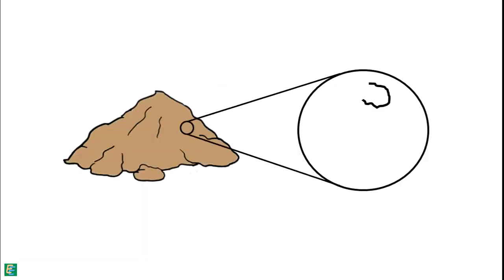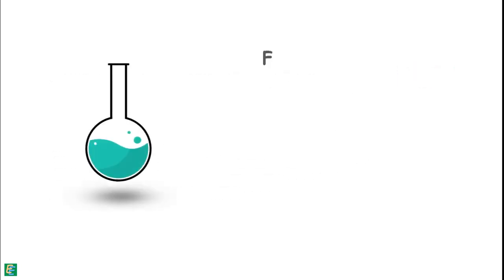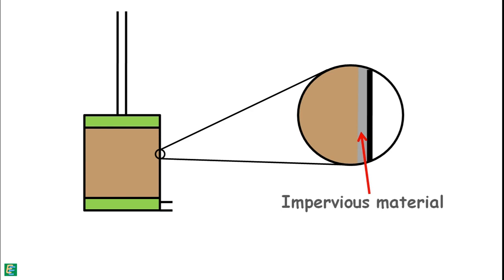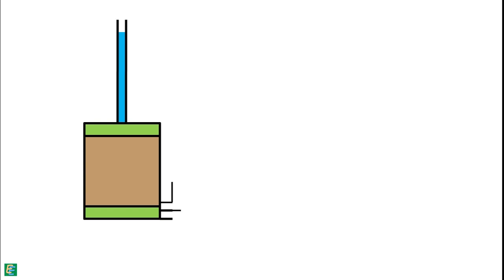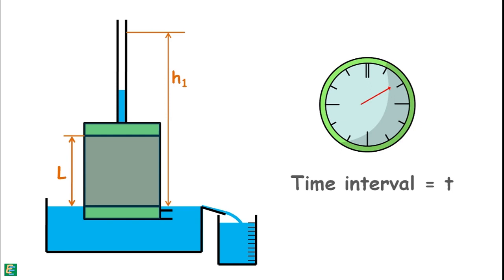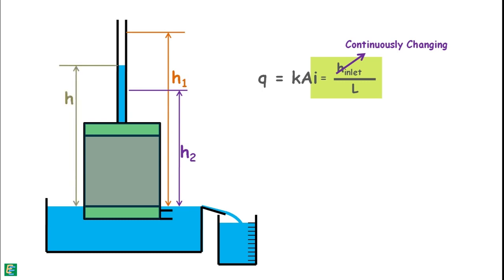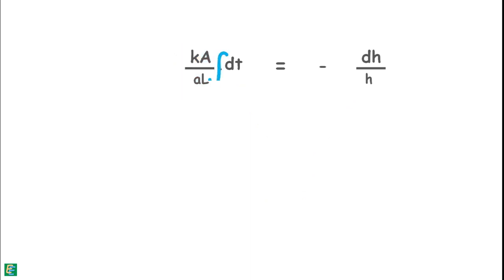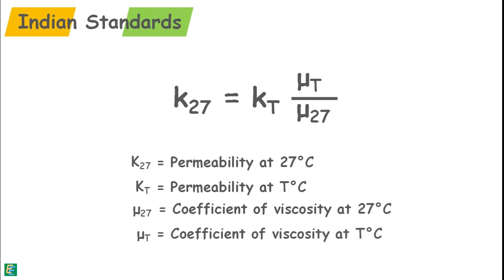03 Exp 08 Falling Head Variable Head Permeability Method